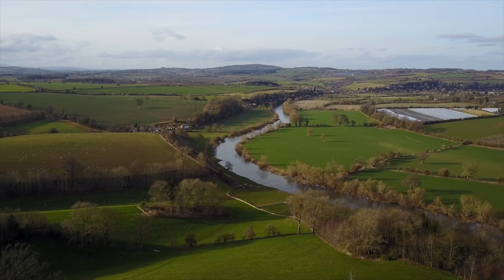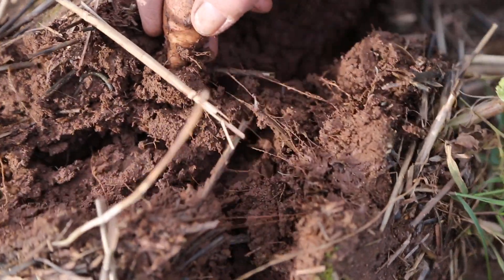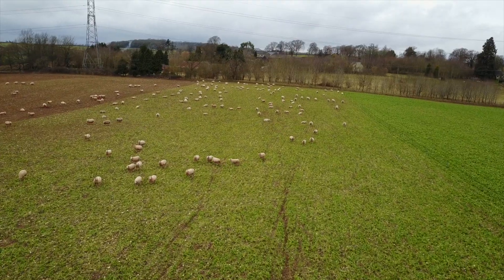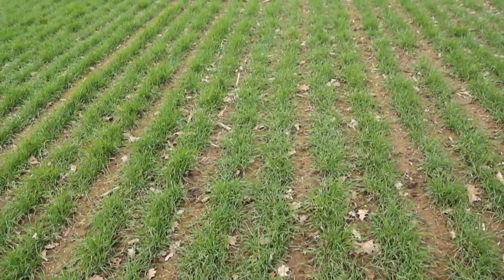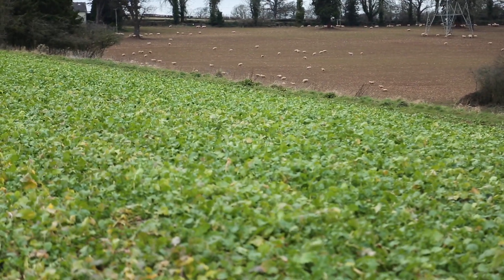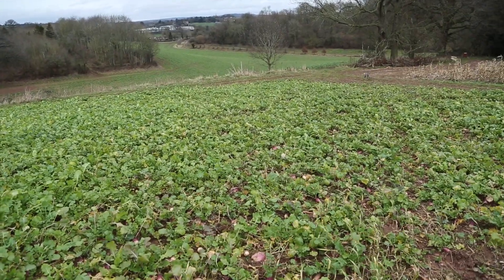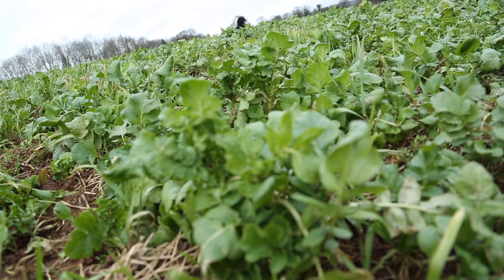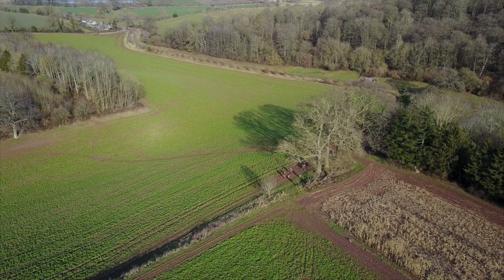Soil; our most valuable asset to manage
Soil health is now a big influence at Caradoc, hear how simple changes have resulted in big differences to this high risk sandy soil.